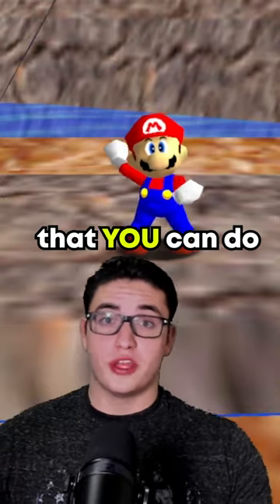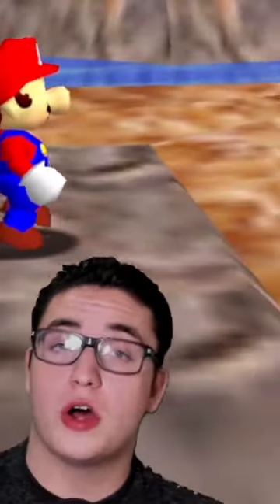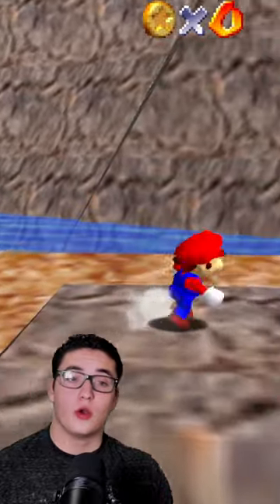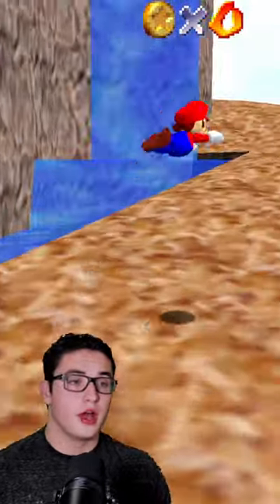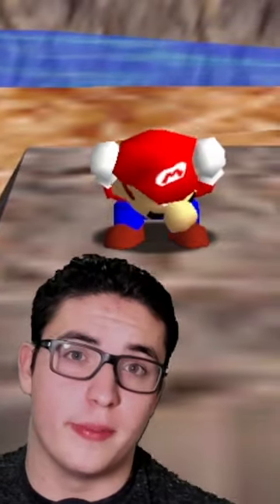Did you know about this Mario 64 trick in Tall Tall Mountain? Speedrun Tutorial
This EASY mario 64 speedrun trick that could be done in seconds! After watching this video give it a try!

Skip the entire Tall Tall mountain level!

This is a bit harder than the last trick, but with practice you can do it!

I used a few speedrun tricks against my friends in a mario manhunt and hide and seek go watch